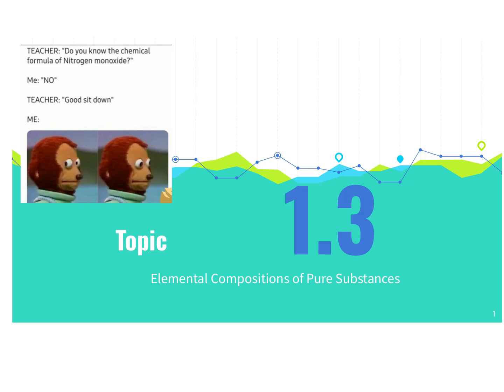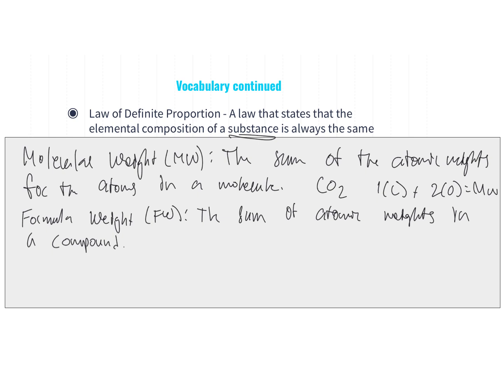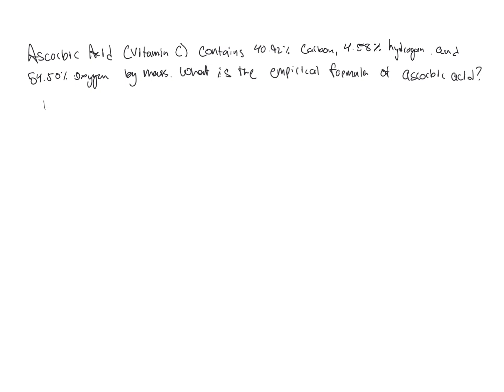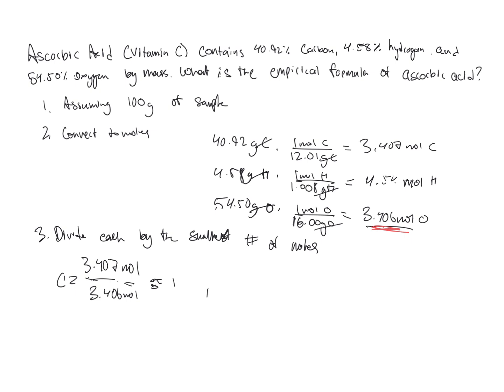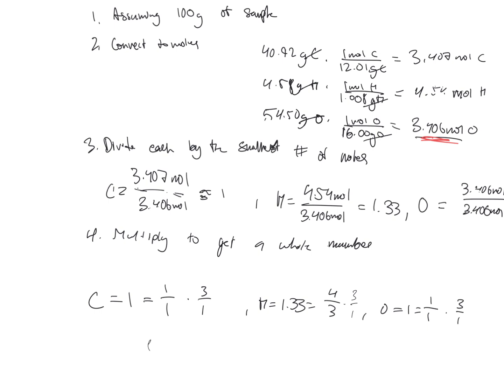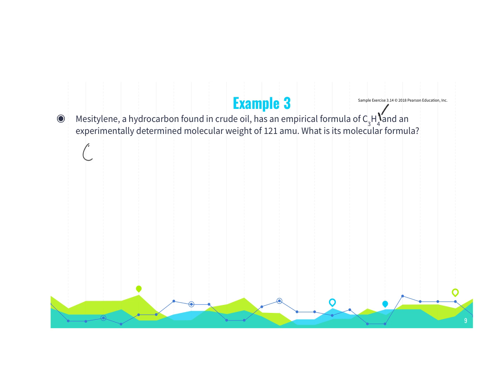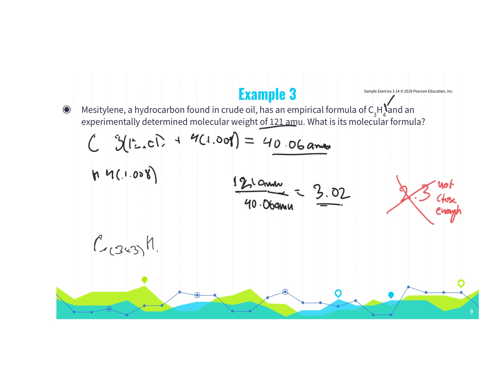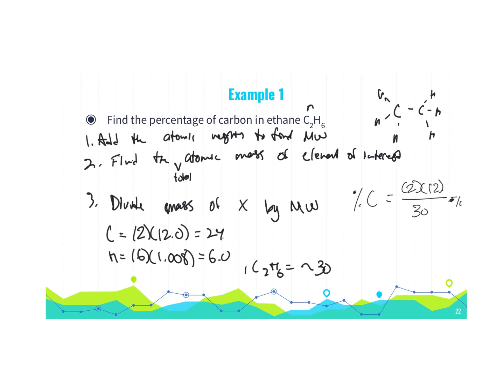1 3 Elemental Compositions of Pure Substances